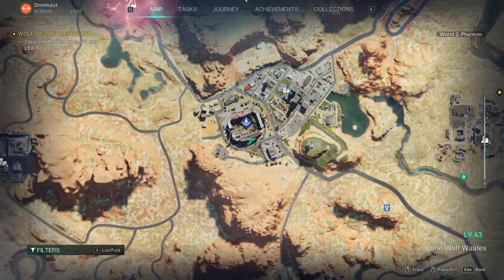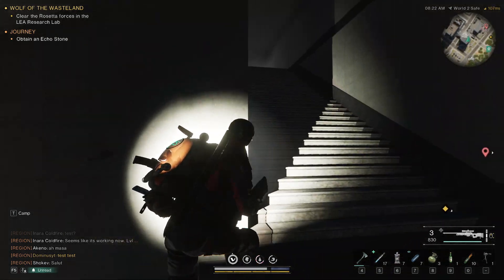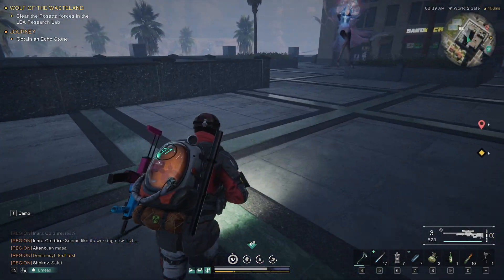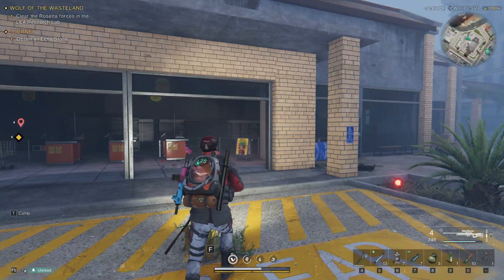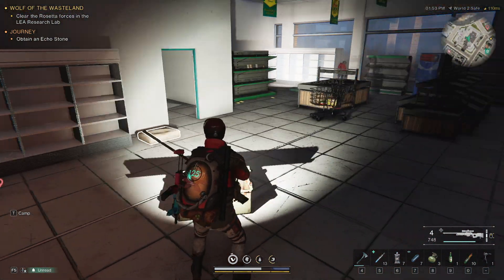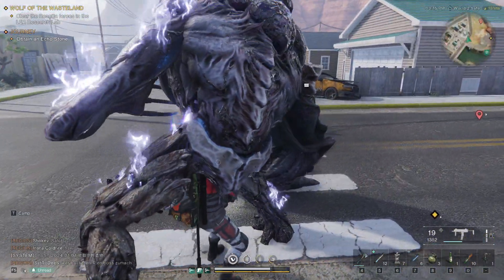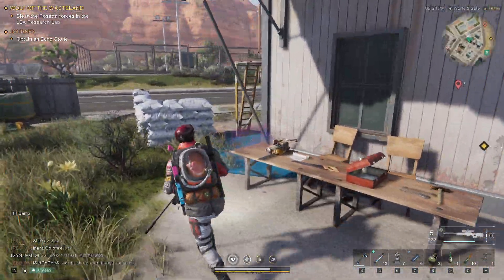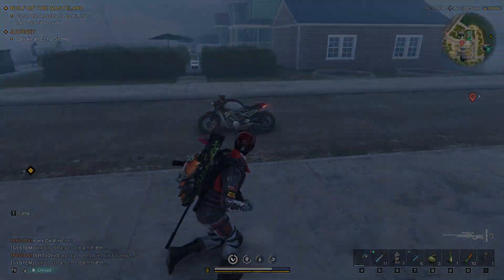Once Human BLACKFELL FALLEN ZONE Mysterious Treasures - ALL COLLECTIBLES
Hello friends, here's a quick guide on where to find all collectibles in Blackfell Fallen Zone in Once Human. Timestamps bellow!

00:00-00:30 Intro
00:30-01:43 Mysterious Treasures + Elite
01:43-01:58 Gear Crate
01:58-02:12 Gear Crate 2
02:12-02:35 Weapon Crate
02:35-02:45 Elite Location 2
02:45-04:08 Elite Location 3 + Bugged Chest
04:08-05:00 Gear Crate 3